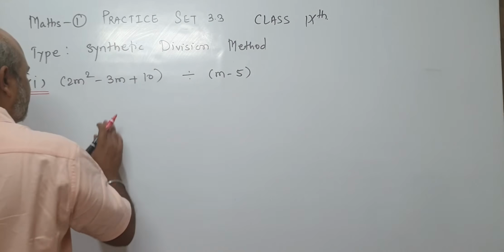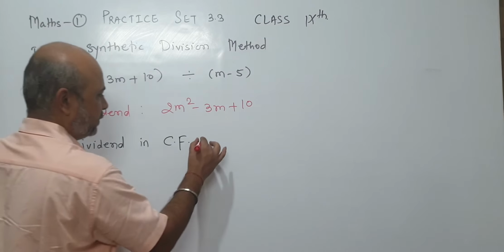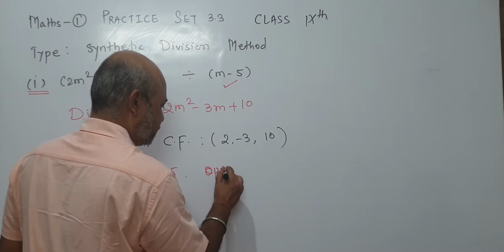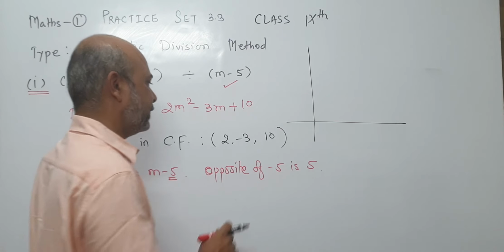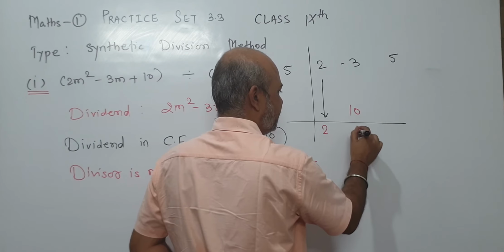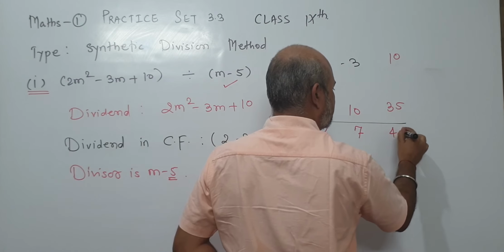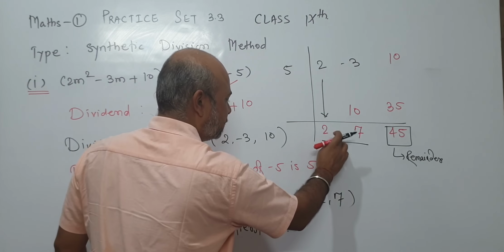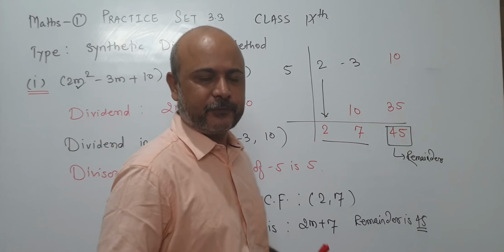Chapter 3: Polynomials Class 9th Maharashtra board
Division of Polynomials by Synthetic Division Method